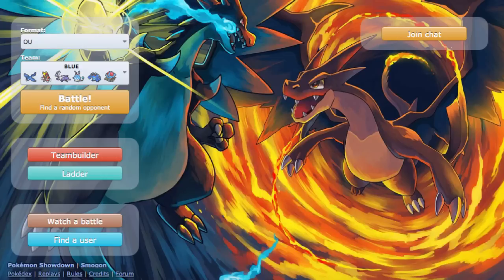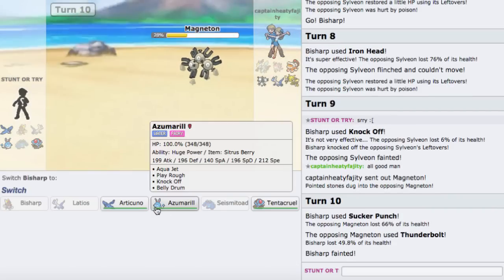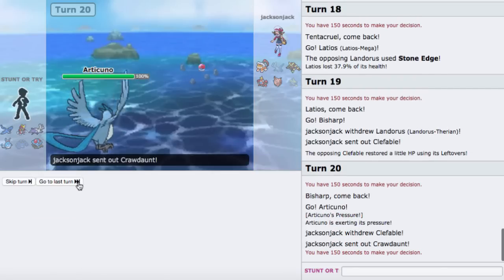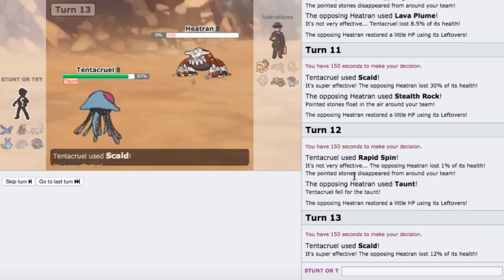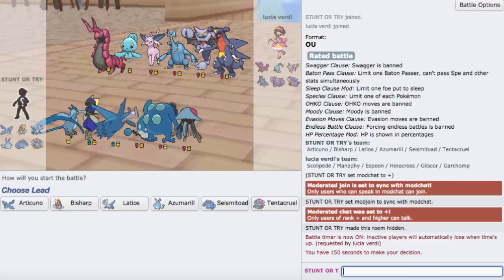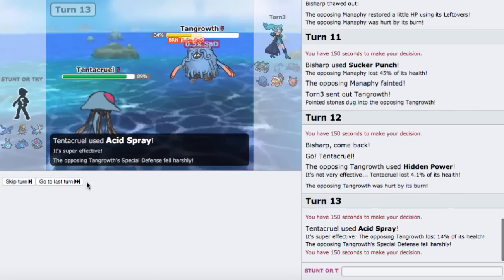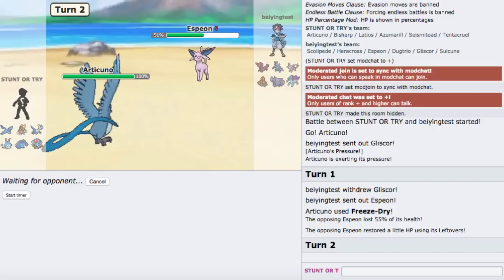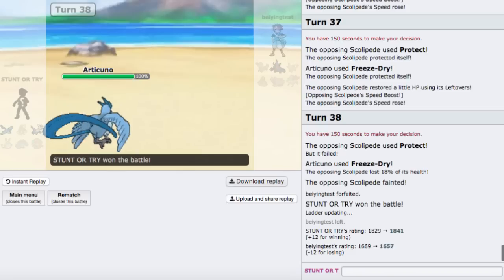[ORAS OU] IT'S FREEZING IN THE ARTIC, UNO? (PS Live #126)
a masterpiece of a squad that is not only heat but is also blue in color :] built around articuno + mega latios and has 3 water types. Hope you all enjoy!